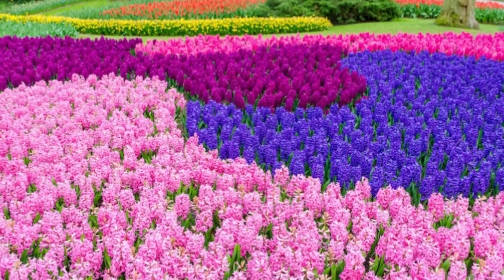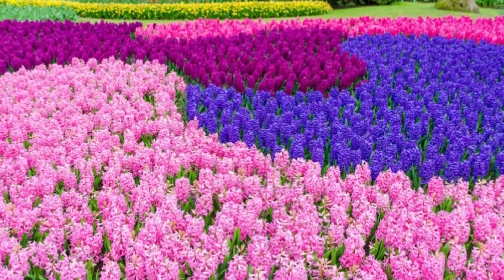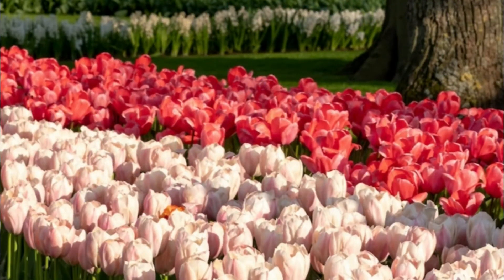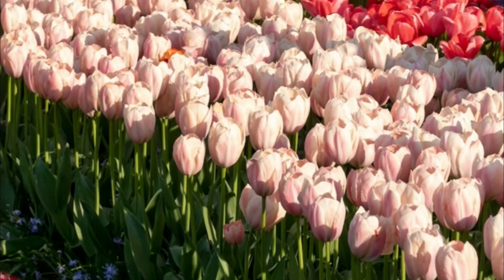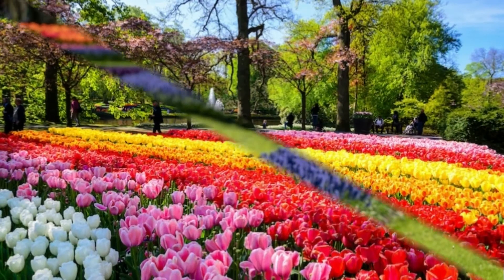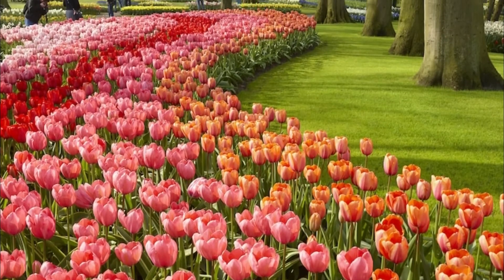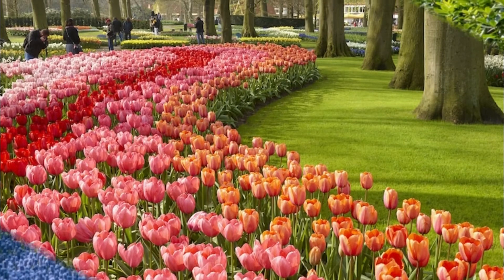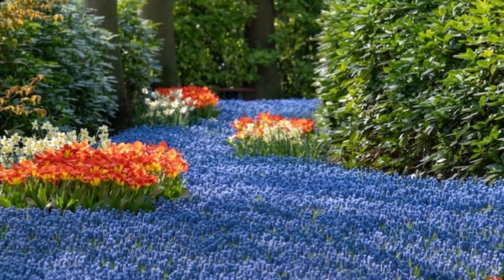7 Million Colorful Flowers Burst With Blooms In Holland’s Largest ‘Flower Stream’ Garden